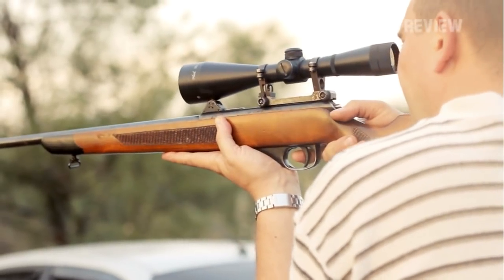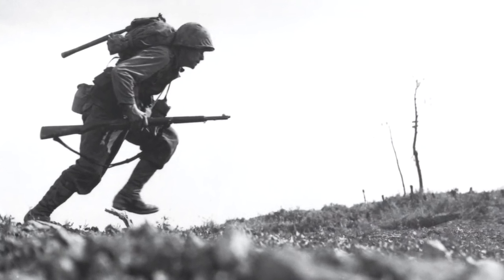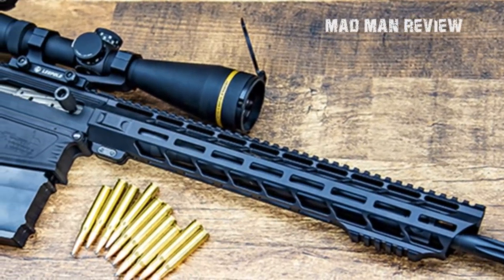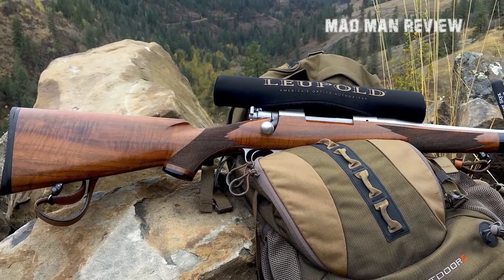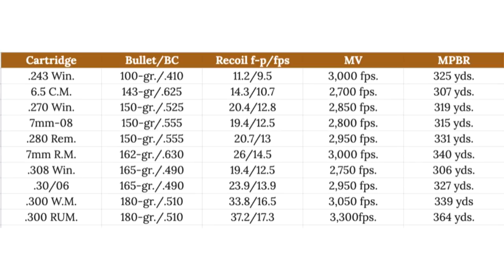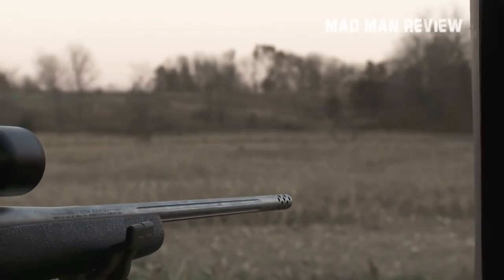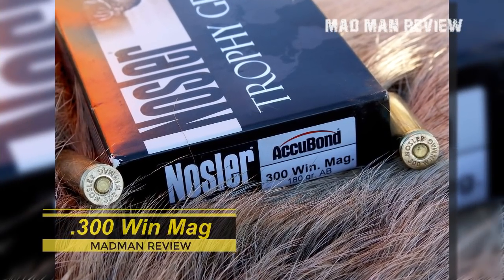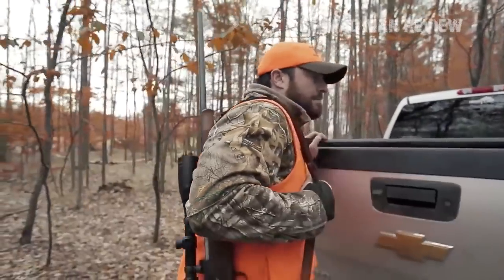Why The .30-06 Springfield is Still the Best for Big Game Hunting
Why the old .30/06 is still the best all-around big-game cartridge, and how it compares to other top hunting cartridges.

.30-06 springfield, 30-06 for elk, 30-06 ballistics, 30-06 vs 6.5 creedmoor, 30 06 ballistics 150 grain, 30-06 range, 30-06 recoil, 270 vs 30-06, 30/06, 30-06 ballistics 150 grain, 30-06, 308 vs 30-06, 30-06 rifle, 30-06 ammo, 30 ought 6, best 30-06 rifle, 3006,